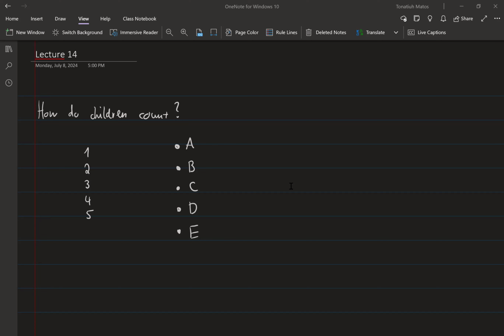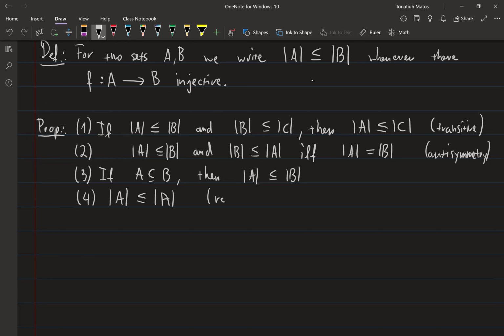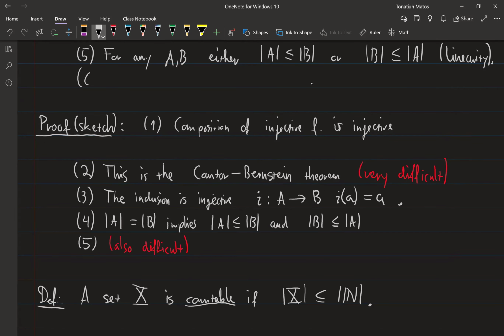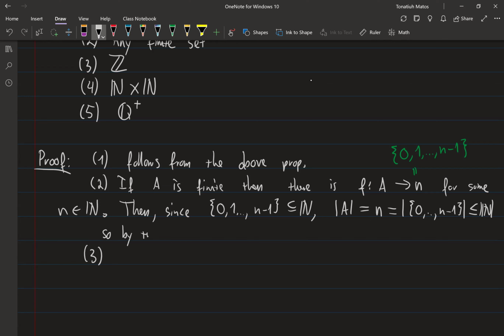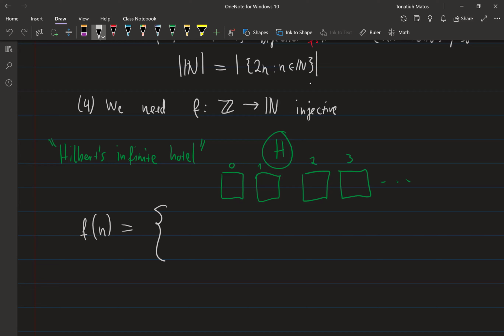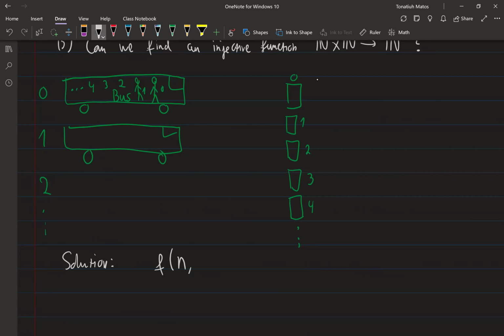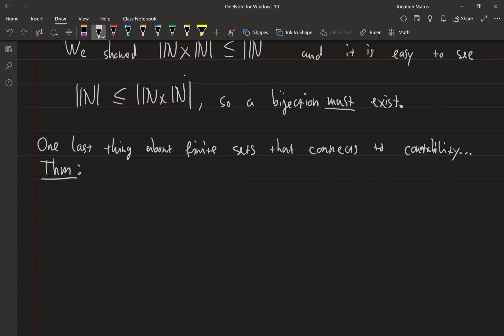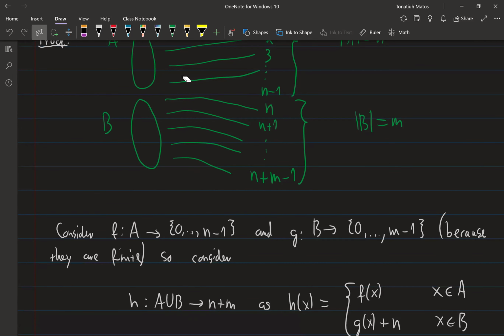Lecture 14: Aleph naught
* A linear order of cardinals.
* Countability.
* Sum of finite cardinals.